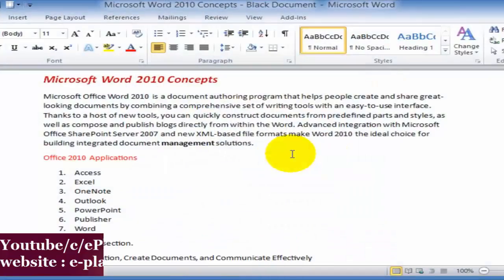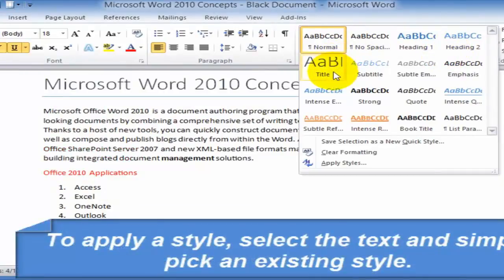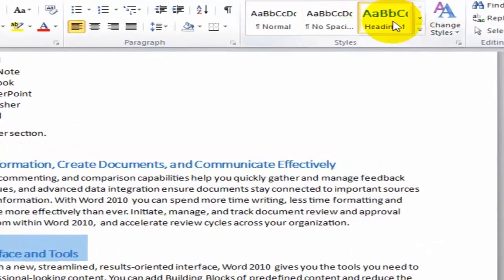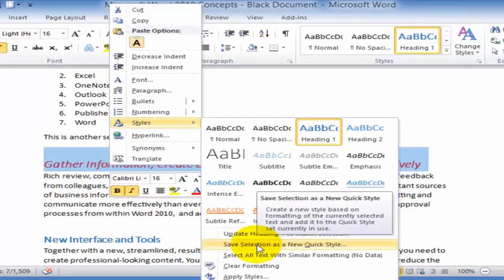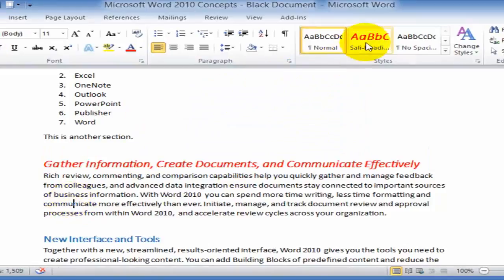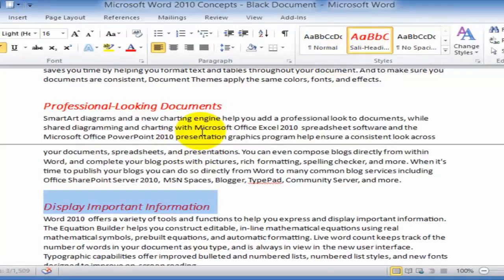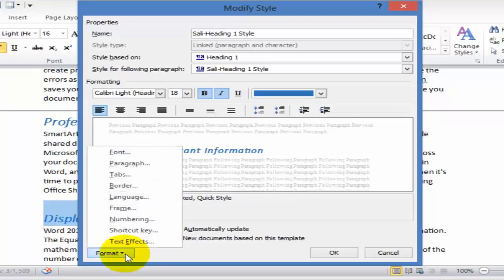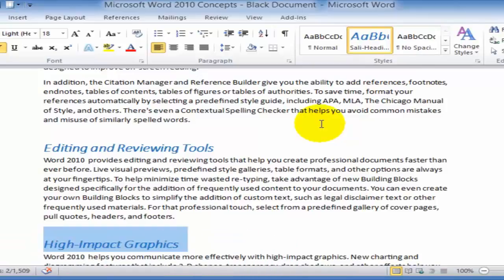Defining and using styles Ms.Word 2010 By : eplayland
How to make your document's beautiful

and define your style in Ms.Word 2010.

Thanks.